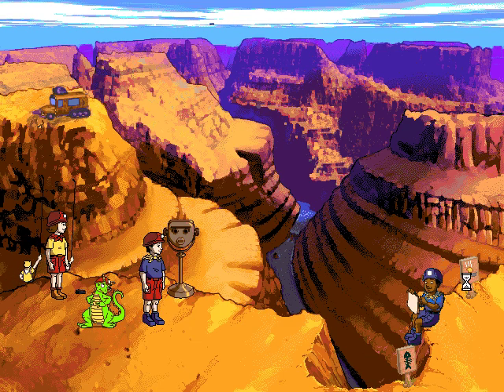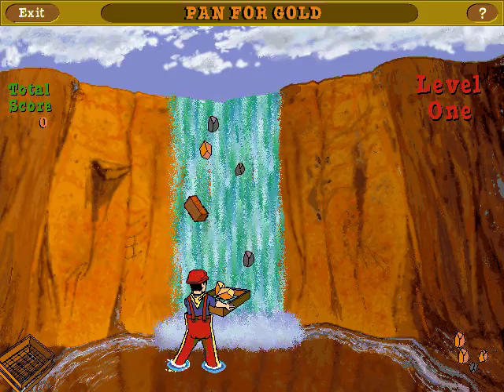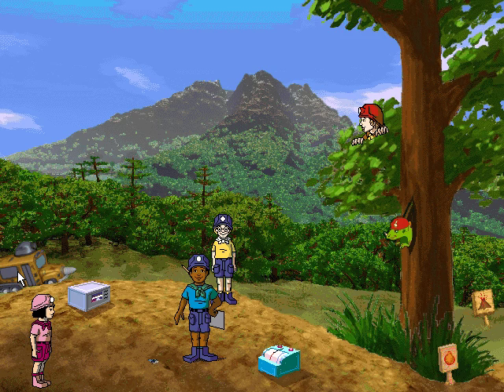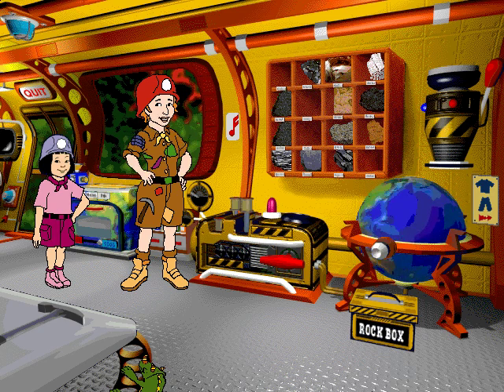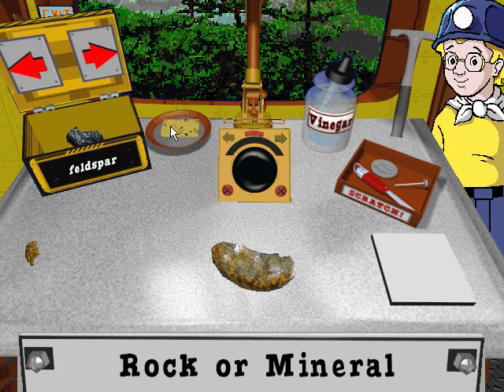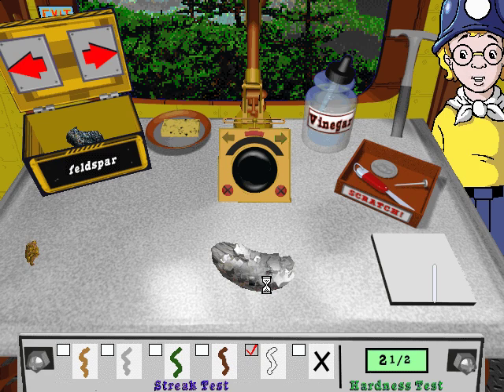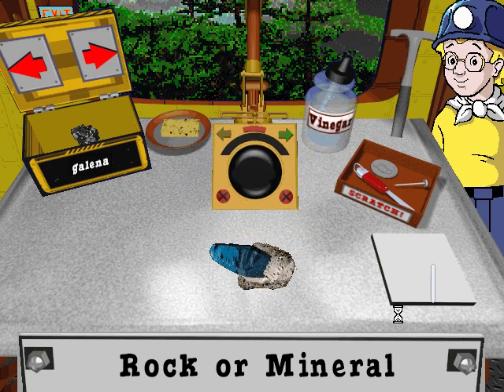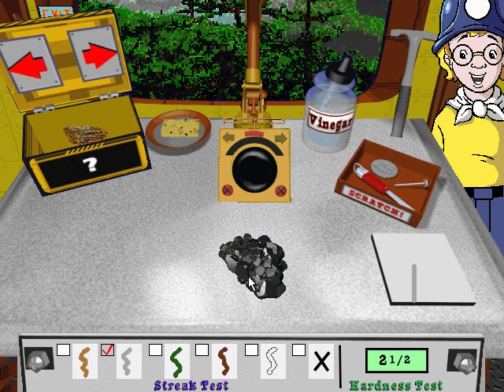Whoa, I Remember: Magic School Bus Explores Inside the Earth: Part 2